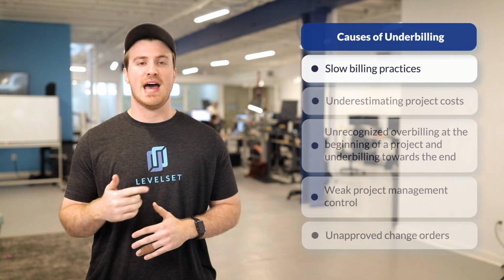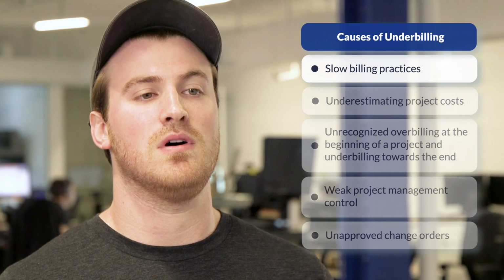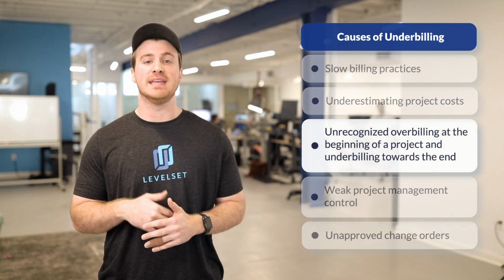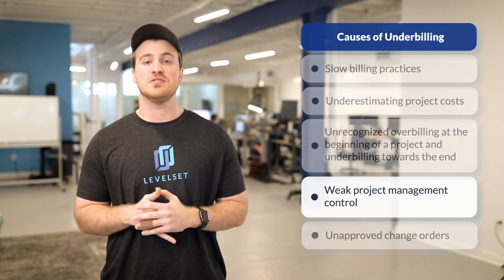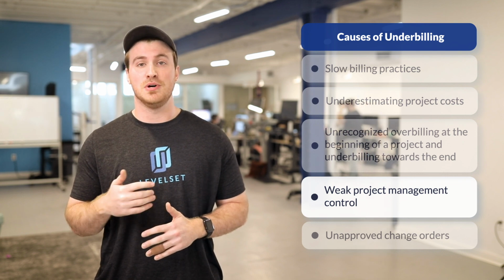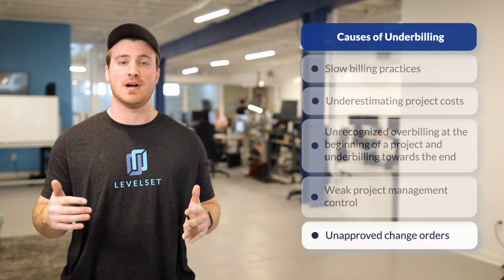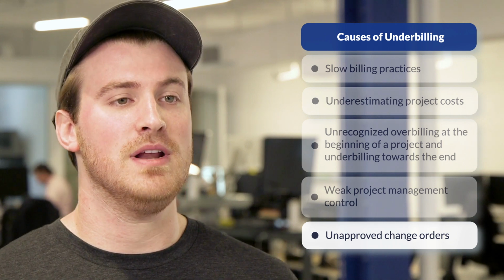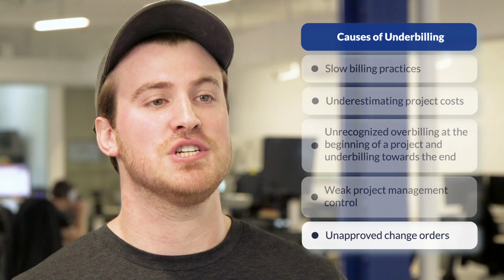What is underbilling in construction? [Avoiding cash flow issues 2020]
The problems caused by underbilling are all too common in construction. Learn the basics of underbilling in this video and ask for expert advice

Underbilling in construction occurs when a contractor completes a certain amount of work on a project during a billing cycle, but doesn’t bill their customers for all of the work completed during the billing cycle. For example, if a contractor completes 30% of a project, but submits a progress bill to their customers for just 20% of the overall contract value, the contractor has underbilled by 10%.

Why would a contractor not bill for all the work that they have done? Some of the bad practices that lead to underbilling include:
-Slow construction billing practices
-Underestimating project costs
-Unrecognized overbilling at the beginning of a project and underbilling towards the end
-Weak project management control
-Unapproved change orders

Slow construction billing practices happen, for example, when a contractor is supposed to get their progress bills to the customers on the 1st of every month, but doesn’t get to it until the 10th. That leaves 9 days of work and costs off of the invoice and effectively underbills customers for work performed on the date of that invoice. Underbilling caused by slow construction billing practices should only have a negative impact on cash flow that’s temporary. However, certain types of construction underbilling situations turn into unrecoverable losses.

Poorly estimating project costs can lead to underbilling a job, too. For example, you might think you only need a crew of 4 laborers and budget accordingly. In reality, if it takes 6 workers to get the job done on time, there may not be room in the budget for those additional workers. If you eat the cost and only bill for 4 laborers, you’ve just underbilled.
Unrecognized overbilling at the beginning of a project can lead to underbilling towards the end of the job, too. Some businesses intentionally front load their invoices - which we do NOT recommend - and others may do it accidentally. Either way, if too much of the budget is allocated to the beginning of the project, a contractor may find themselves underbilling at the end in order to stay “on budget”.

Weak project management control is another bad practice that leads to construction underbilling. This term refers to costs for non-billable work. An example of this is using materials from existing inventory but not including those materials in the invoices. Or,  pulling labor off of one project and putting it on another without considering additional labor cost. It might not result in direct underbilling, but the net effect is similar. Not all of the labor or materials put into the job are being billed.

Finally, we have unapproved construction change orders. This isn’t really “underbilling”, per se, but it can have a similar effect. A construction change order is work that is added to or deleted from the original construction contract. Examples could be a change in the materials used, adding more electrical lines, or changing floor plans to accommodate unexpected project needs. If a change order is not approved but the contractor still spends the money and performs the work, the customer might refuse to pay for that work. The result may effectively be a permanent, unrecoverable underbilling. By performing under unapproved change orders, you may be doing “extra work” which you won't be paid for. In any event,  the best thing to do here is to get your construction change orders approved early and often.

Underbilling in construction is almost never a good thing and at the highest level, indicates that a construction company lacks financial control and accounting effectiveness. Also, it usually isn’t good for the project cash flow. When a contractor is underbilling customers, they are spending money on project costs, but are not getting the same amount of money back from their customers. This leads to a negative cash flow for as long as the construction underbilling lasts.

Over 500,000 contractors and suppliers connect on Levelset’s cloud-based platform to make payment processes stress-free. Users easily exchange payment documents like Lien Waivers, Pay Applications, and Preliminary Notices, they see a complete picture of who is on their job, and are empowered with the resources and knowledge they need to be confident in payment. The results are faster payments and fewer surprises.

Levelset is venture-backed by S3 Ventures, Altos Ventures, and Brick & Mortar Ventures.